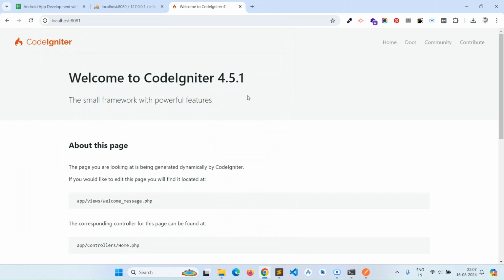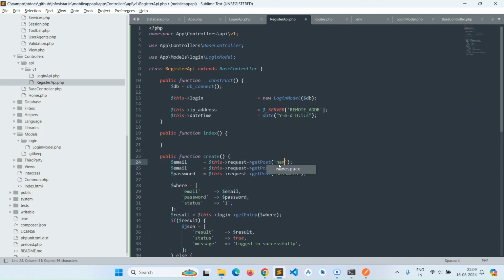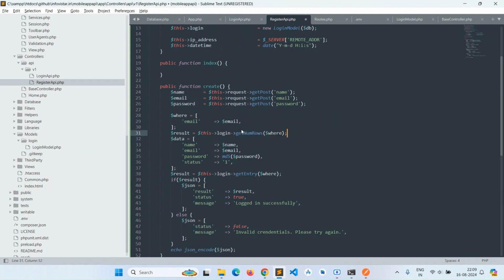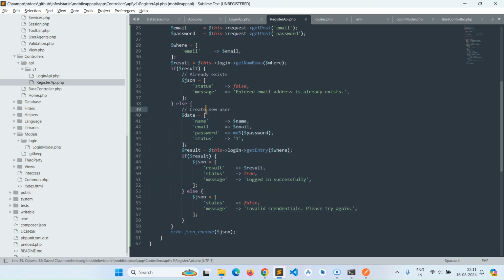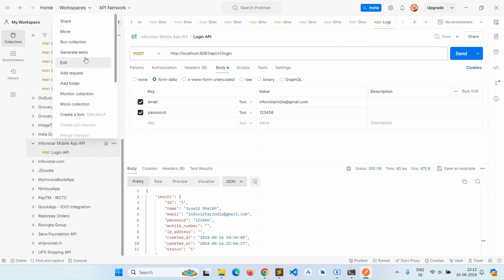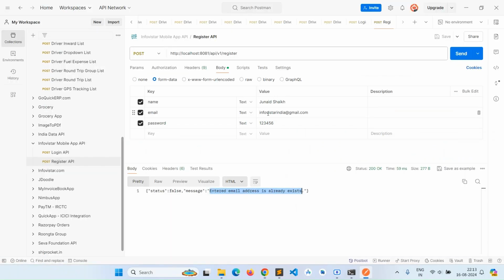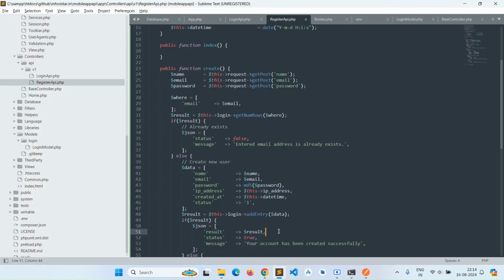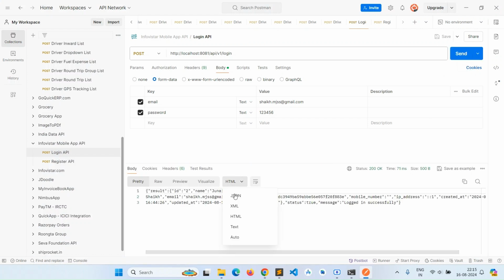SignUp API in CodeIgniter 4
Create a secure Registration / Signup API with CodeIgniter 4 for efficient user authentication. This guide simplifies the process, ensuring easy integration with your PHP applications.

Infovistar is a hub for technical blogs and tutorials curated by a team of dedicated experts and tech enthusiasts. We understand the importance of staying ahead in the fast-paced world of technology, and that’s why we are here to guide you through the intricate realms of programming, cybersecurity, artificial intelligence, data science, and more.

Expertise
Our team comprises seasoned professionals with extensive experience in diverse technical fields. We bring you in-depth, well-researched content that is both informative and practical.

Diverse Content
Whether you are a beginner eager to learn the basics or a seasoned pro looking for advanced insights, Infovistar.in has something for everyone. Our content covers a wide range of topics, ensuring a comprehensive learning experience.

Practical Tutorials
We believe in learning by doing. Our tutorials are designed to be hands-on, guiding you through practical exercises and real-world scenarios to reinforce your understanding and skills.

Cutting-edge Insights
The tech landscape is constantly evolving, and so are we. Stay updated with the latest trends, emerging technologies, and industry best practices through our insightful articles and analysis.